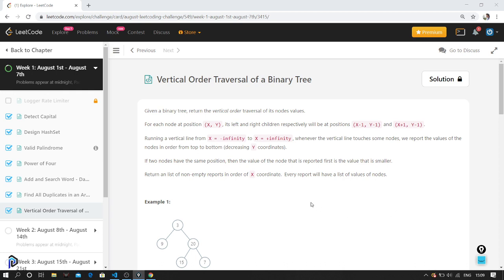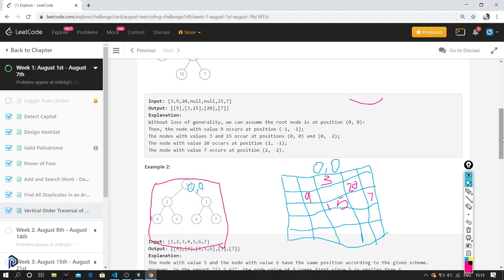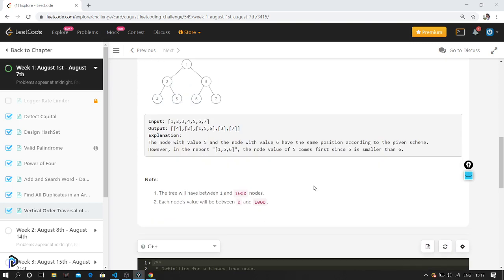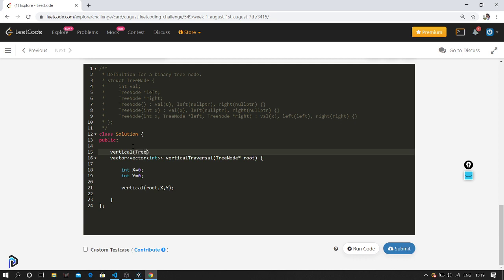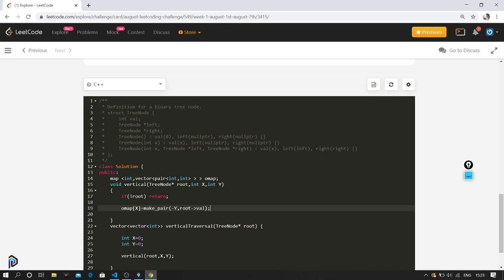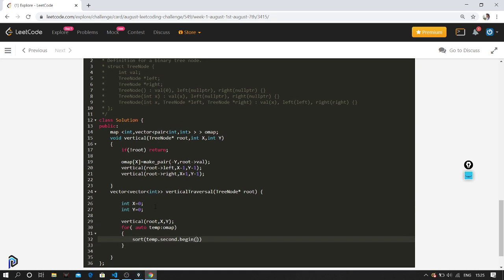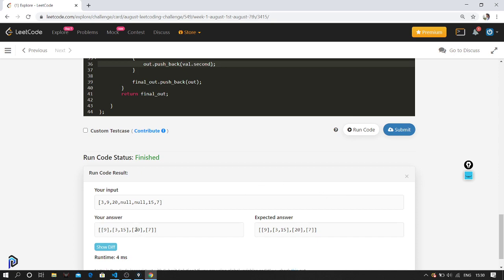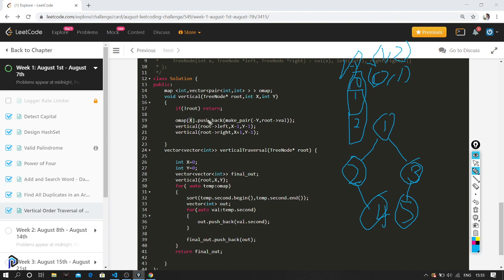August Leetcode Challenge - Day 7 | Vertical Order Traversal of a Binary Tree | C++ code | DFS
The video provides a detail explanation of various approaches and their time complexities to solve the problem Vertical Order Traversal of a Binary Tree.

Approach  -  Using Map and pair Time O n(log(n)) , SpaceO(n)

If you have any doubts leave  them in the comments section.